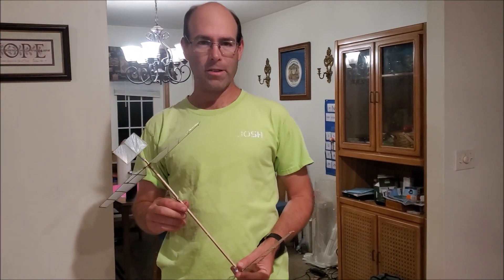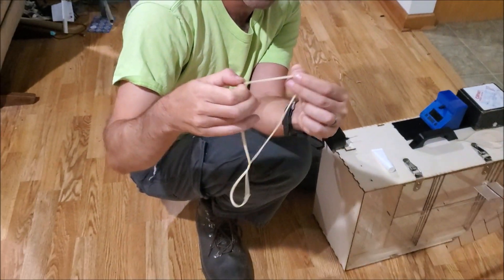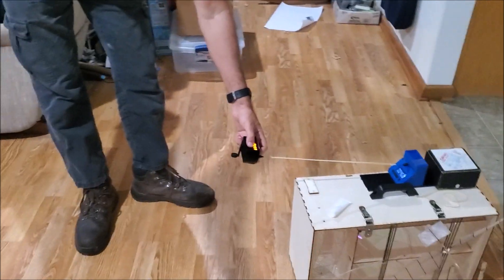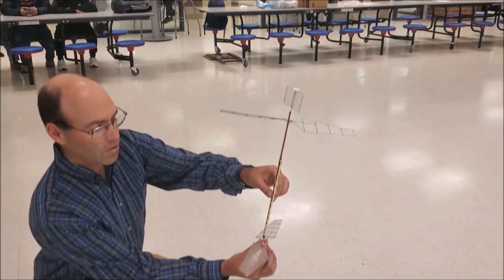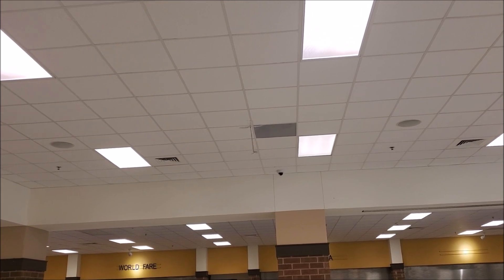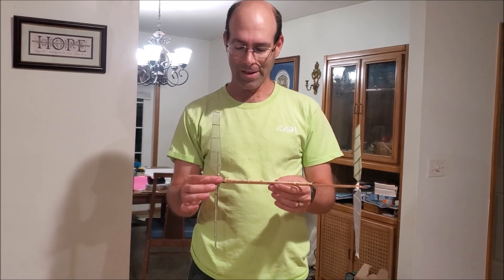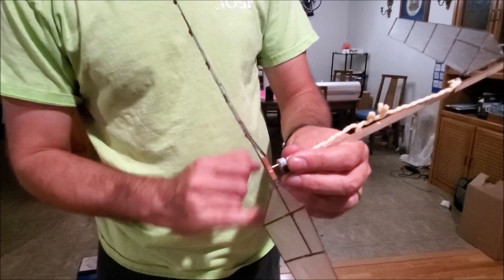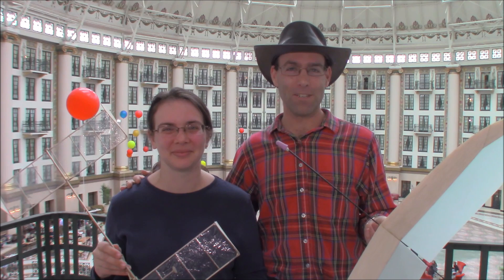Flying the Tornado 2024/2025 B/C Science Olympiad Helicopter